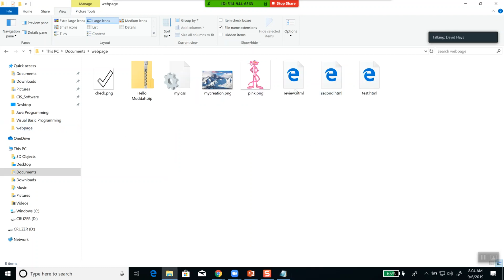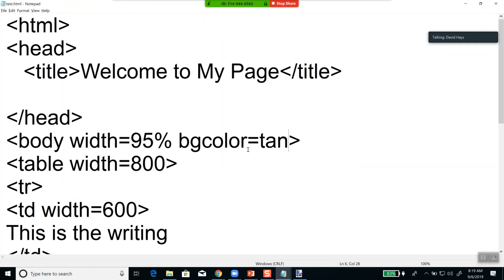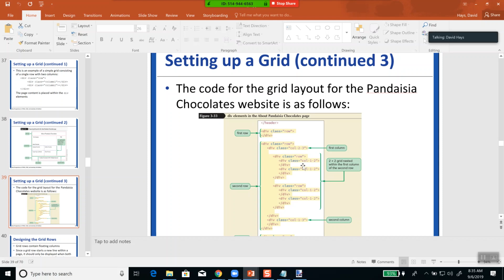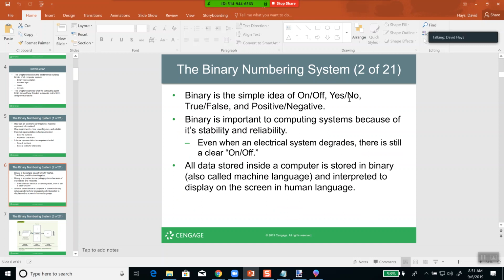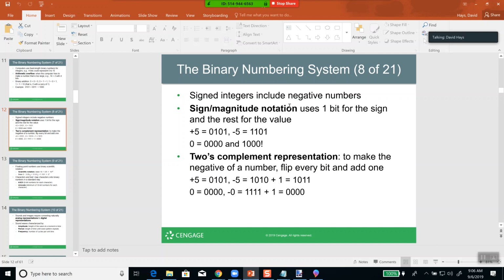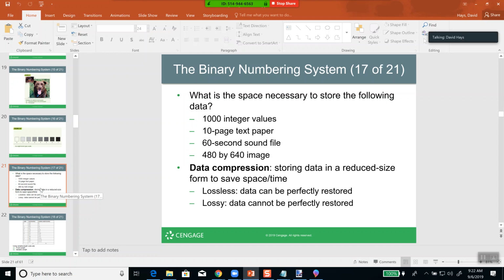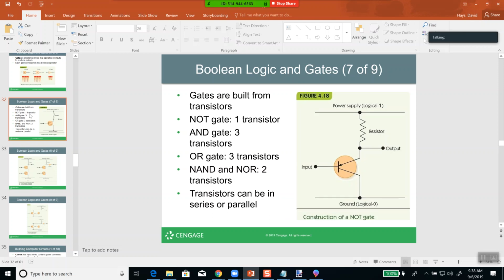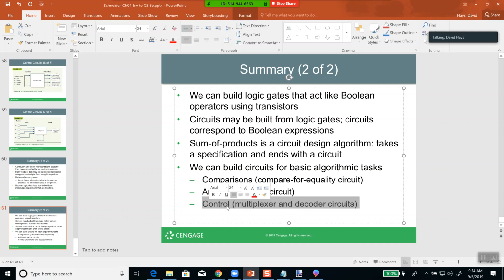Introduction to Computer Science - Class Session - 9/6/2019